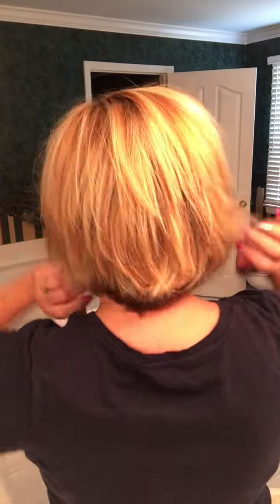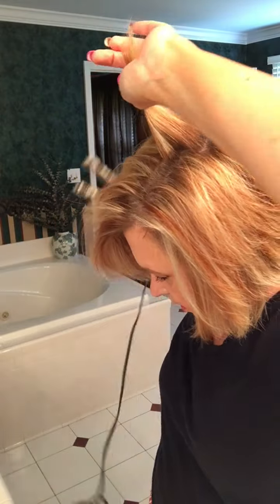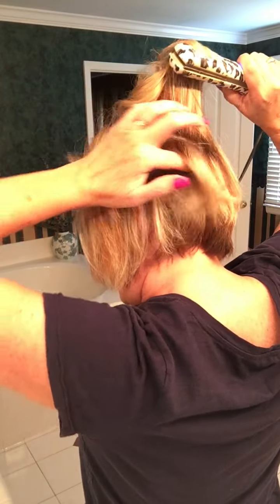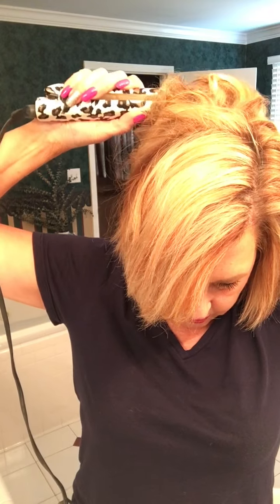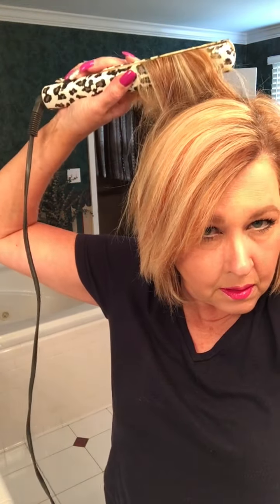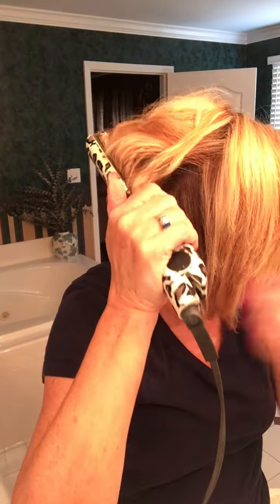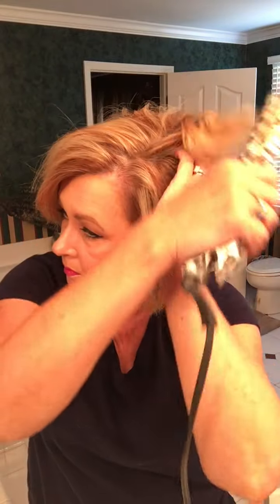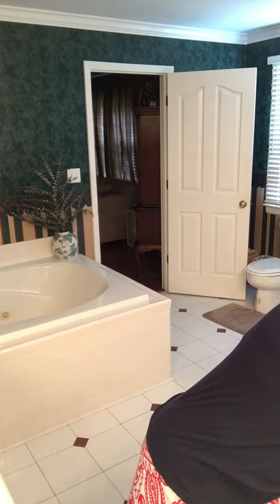Hair Tutorial Pt 1